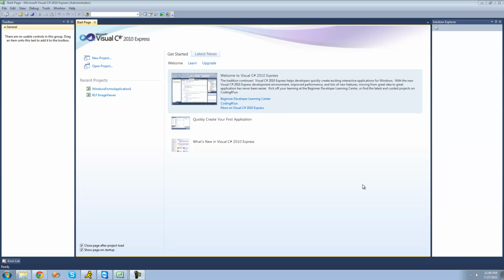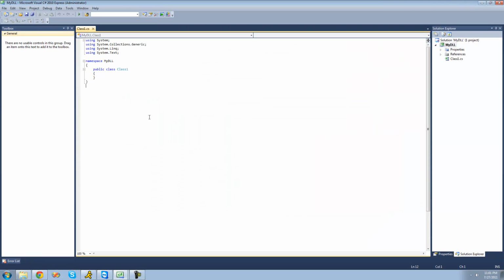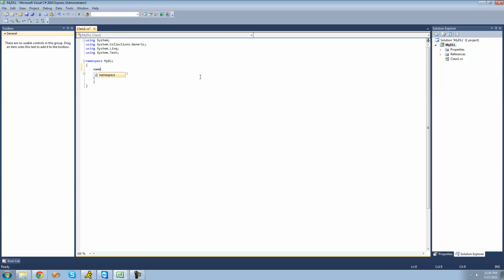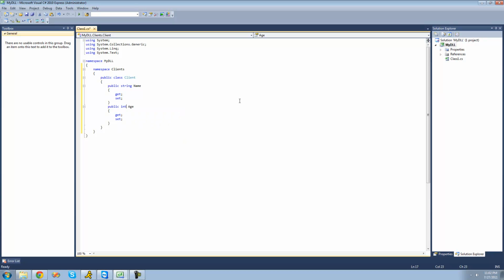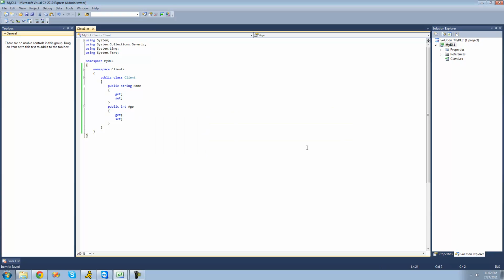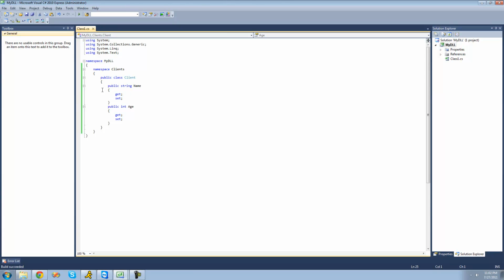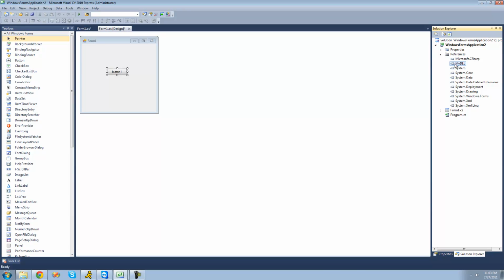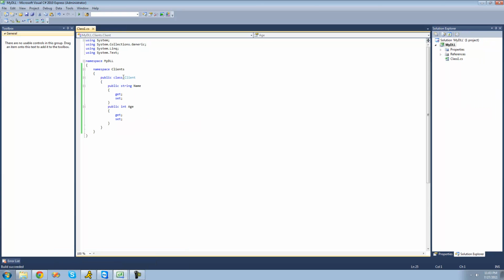C# Beginners Tutorial - 141 - Making a DLL